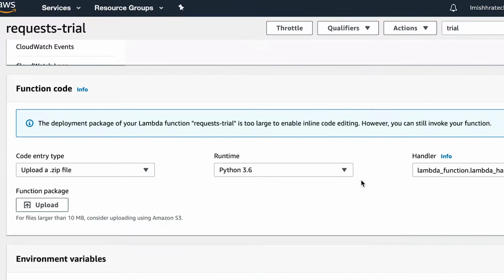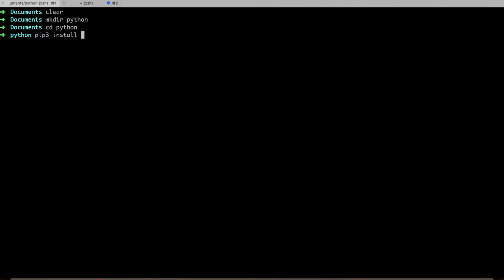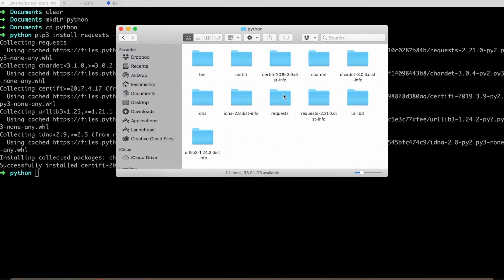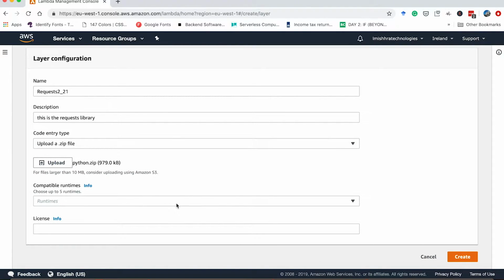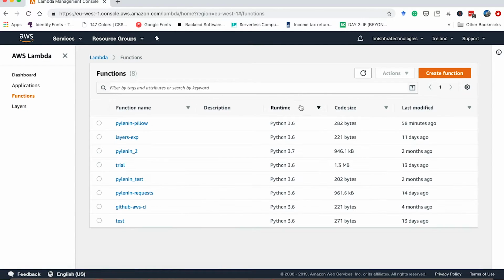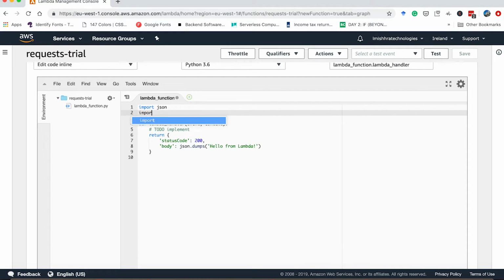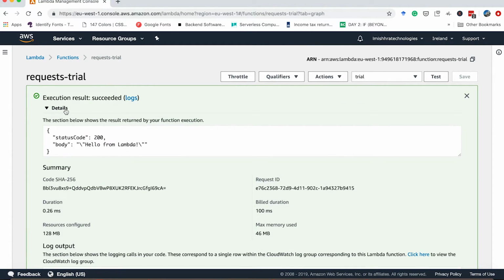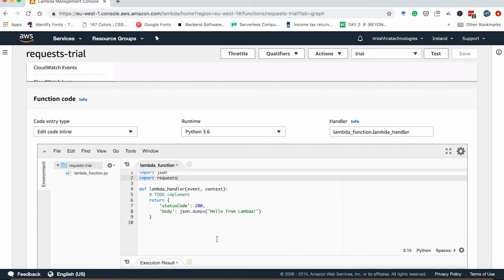AWS Lambda Layers Tutorial | Managing Python libraries in a better way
In this video, we are going to discuss Layers in AWS Lambda. Using the functionality of Layers you can manage your external dependencies in a much reusable way. This drastically improves the readability and maintainability of your lambda functions.